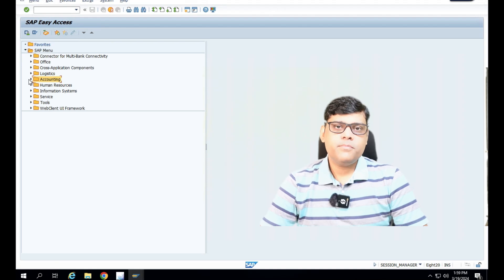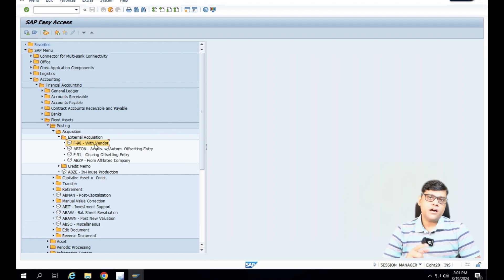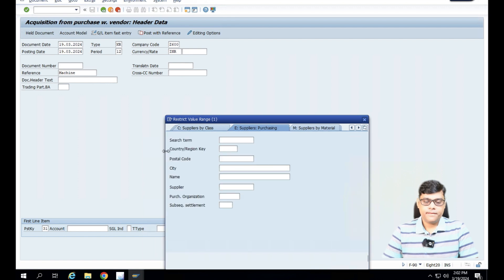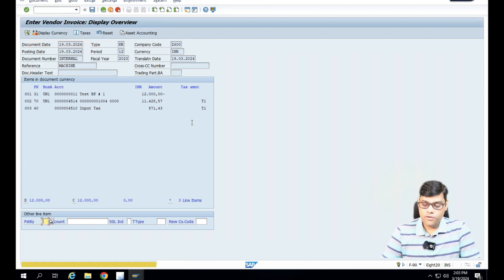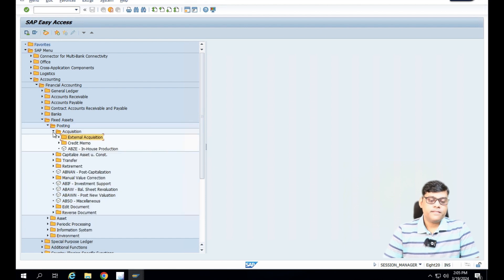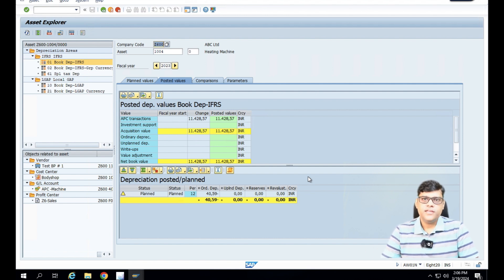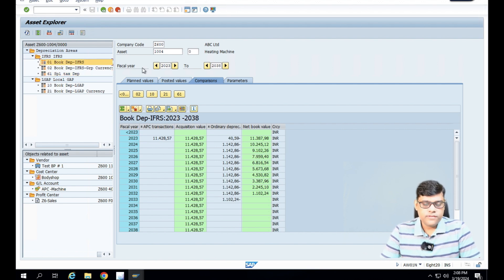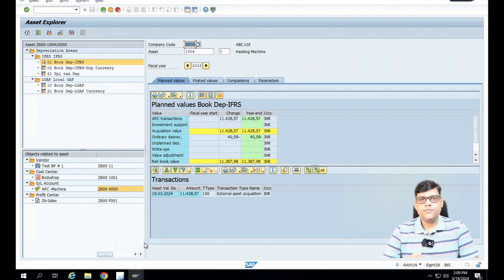How to Purchase Asset through SAP FI (Finance)- Process Explained - SAP FICO Interview Questions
Learn How to Purchase Asset through SAP Finance. Understand the process. A part of R2R series.